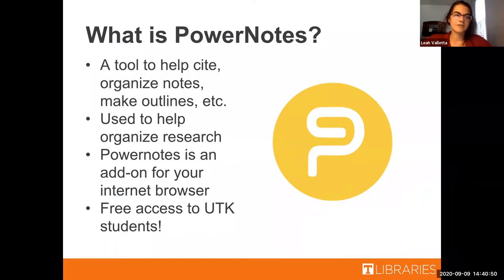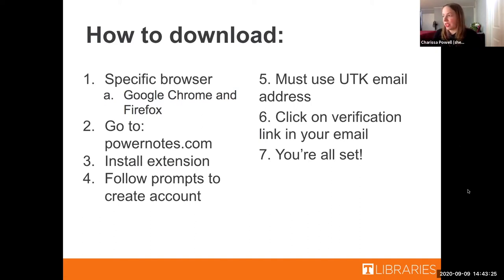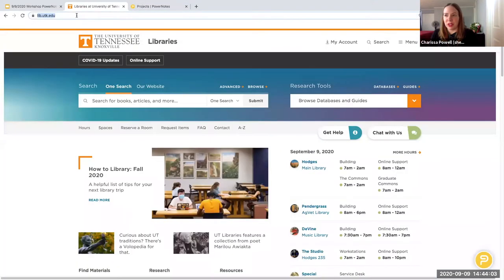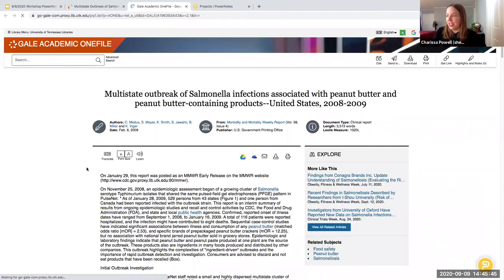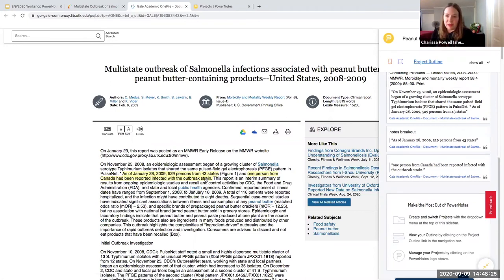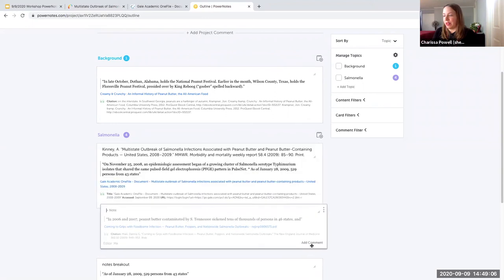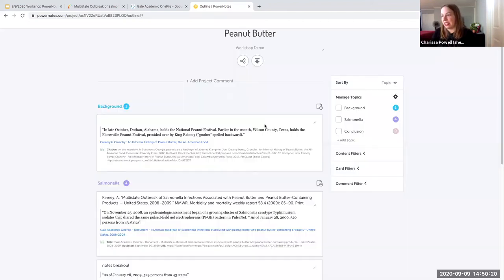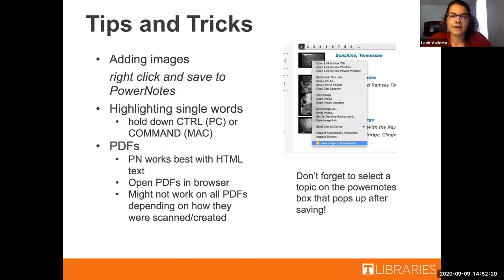PowerNotes Workshop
The second video in the Workshop Wednesday series examines the PowerNotes tool. PowerNotes helps you save, annotate, and organize sources you access from databases and the Web. PowerNotes helps you take notes on and keep track of your online sources, create a research outline, avoid accidental plagiarism and more.